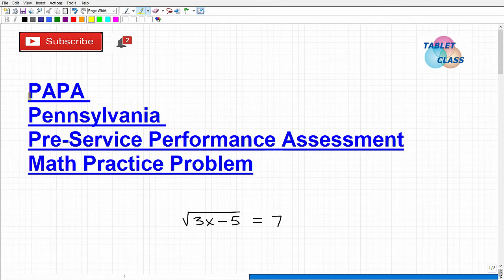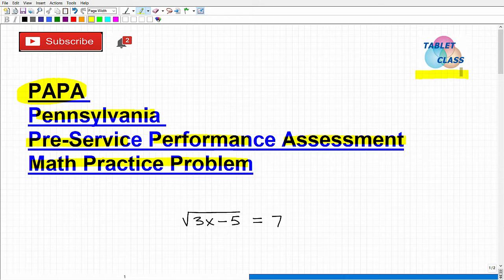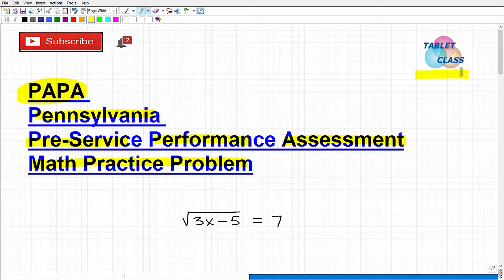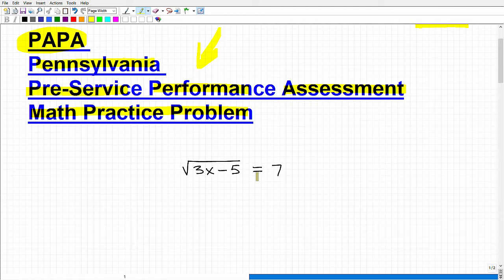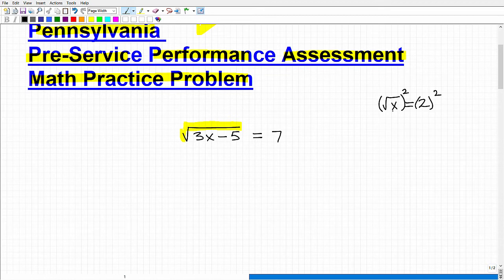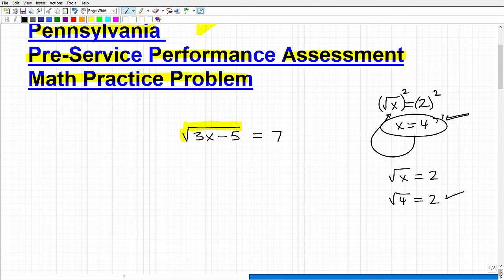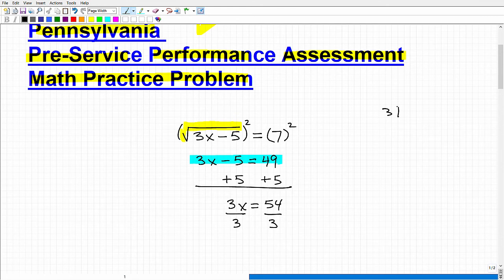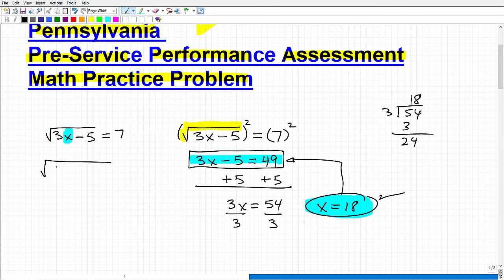PAPA Pennsylvania Pre Service Academic Performance Assessment - Math Practice Problem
Passing the PAPA Pennsylvania Pre-Service Academic Performance Assessment can be very challenging for many Pennsylvania teachers.  As you may know, the PAPA Pennsylvania Pre-Service Academic Performance Assessment will assess your knowledge of basic high school level math.  In this video I will go over a practice problem that you may very well see on the PAPA math section. You need to know about basic algebra, geometry and statistics concepts to pass the PAPA Pennsylvania Pre-Service Academic Performance Assessment. If you need math help in passing the PAPA Pennsylvania Pre-Service Academic Performance Assessment check out my PAPA Math Prep course:

PAPA Pennsylvania Pre-Service Academic Performance Assessment Math Prep Course